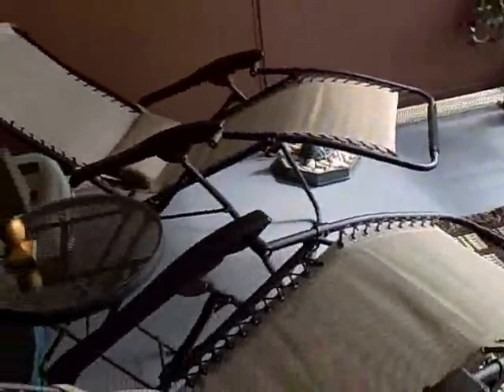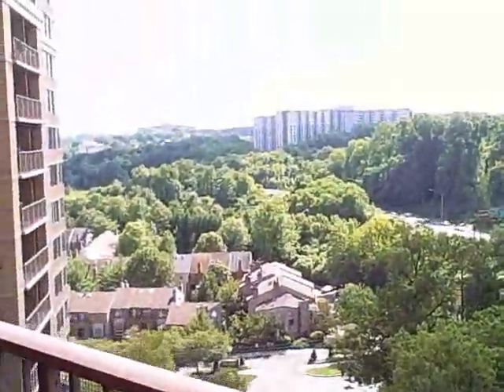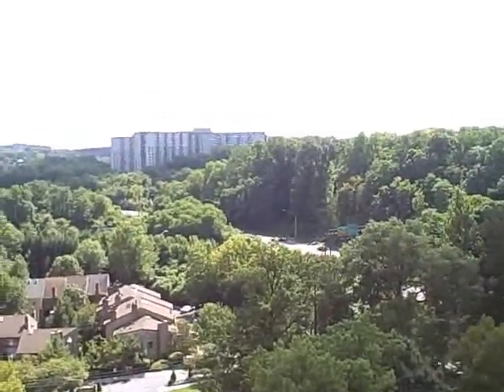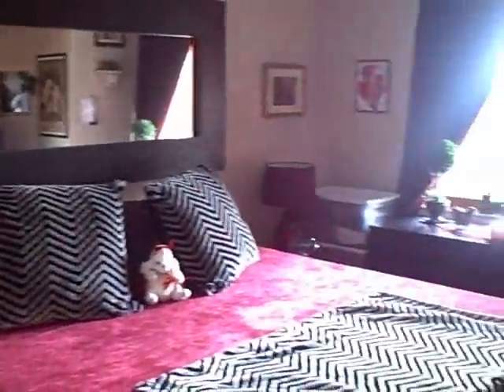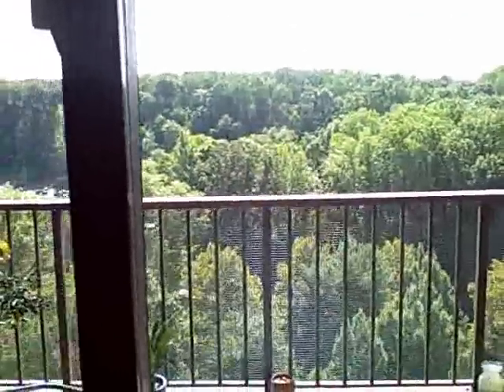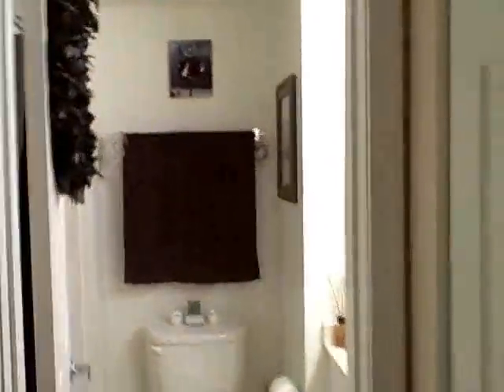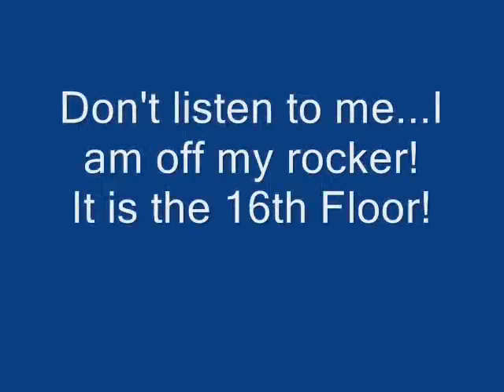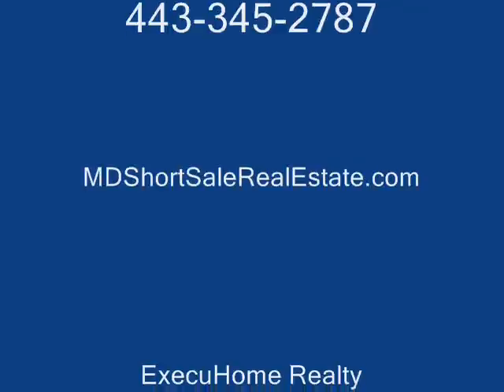10101 Grosvenor Place, 16th Floor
FANTASTIC 1/1 Condo in immaculate condition recently renovated & upgraded. Gorgeous hardwood floors, granite counters, SS applainces, and parisian plaster finished walls are sure to impress.